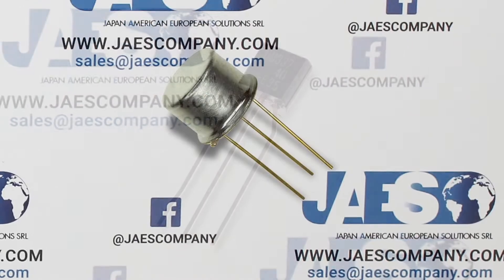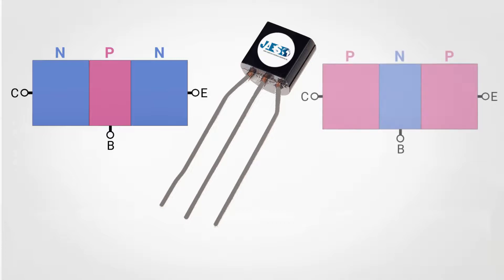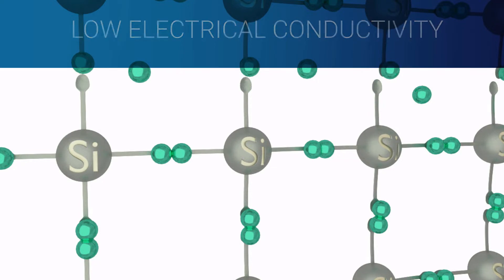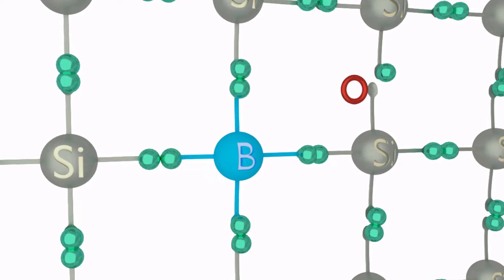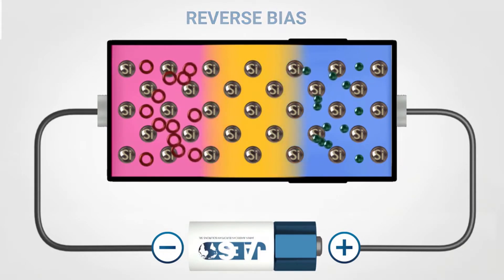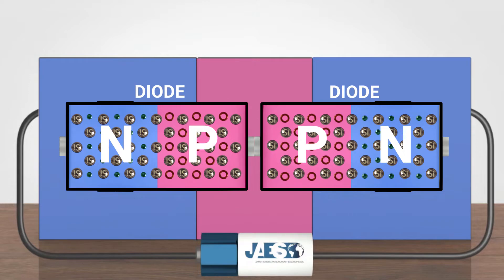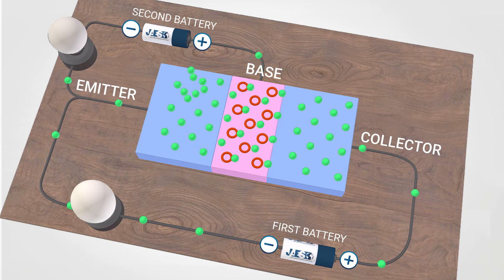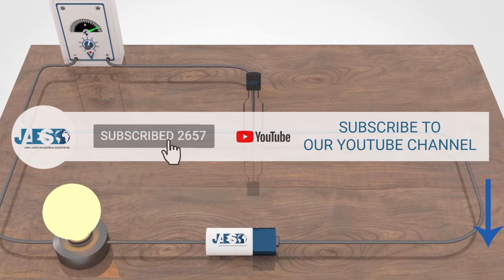What is a TRANSISTOR and how it works - NPN and PNP transistors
TRANSISTORS are semiconductor devices widely used both in analog and digital electronics.
They are at the basis of modern electronics and are essential for the control of many circuits or entire processors.
The CPU (Central Processing Unit) or main processor is the core of the Computers elaboration. Only this element is made up of about 5 million transistors in a single Chip.
The transistor is therefore at the same time a very small and ubiquitous electronic component in the Information Technology field.
What is a transistor? And what is it for?
A transistor can operate in digital logic, as a elementary switch, or it can be used in the analog environment to amplify a weak input signal into a stronger output signal.
In this video we will focus on the bipolar junction transistor and on its applications, which as you can see, has 3 terminals, namely: the EMITTER, the COLLECTOR and the BASE.
There are two types of bipolar transistors: “NPN"s and “PNP”s. This difference is not only related to the use of opposite polarities for the three electrodes (collector, base and emitter), but allows to obtain a symmetrical operation, very useful in many circuits.
As in the case of the diode, the transistor can also be made of silicon, or in general of  semiconductor.
If we enlarge the view in the crystal lattice we note that each silicon atom is bound with 4 other contiguous silicon atoms.
In its outer atomic shell, silicon has 4 electrons, which are called: valence electrons.
Each of these electrons can be shared with an nearby atom, thus creating the well-known COVALENT BOND.
Atoms make this link to make their electronic configuration as stable as possible and thus obtain an electronic state at a lower possible energy level.
At the moment the atoms are in their valence shell.
When the silicon needs to conduct electricity, the electrons will absorb part of the energy to counteract the covalent bond and thus become free electrons.
In this situation, however, pure silicon will have low electrical conductivity.
For this reason, a technique called doping comes into play.
We had already heard about this technique in our previous video about the working principles of diodes, when we explained that small amounts of impurity atoms were added to its silicon lattice to modify the electronic properties of silicon, this so-called donor atoms, which share their own electrons or holes with silicon lattice and not belonging to any covalent bond.
In this case, we consider for example a phosphorus atom that replaces a silicon atom into the lattice.
Unlike silicon, the phosphorus atom has 5 electrons in its outer shell. And for this reason an electron will not be interested in the covalent bond and will be free to move within the lattice.
This is known as type “N” doping.
On the other hand, if a boron atom is inserted into the silicon lattice that has only 3 valence electrons in its shell, a free space will be created for an electron, this space is known as “hole” and neighboring electrons can fill these spaces freely.
This is known as “P” type doping.
Combining these doping techniques on the silicon we obtain a transistor.
To fully understand the transistor function it is useful to remember what happens electronically within another elementary electronic device: the diode.
In our previous video about the diode, we explained how the silicon inside it is doped so as to obtain two distinct parts with two different levels of charge distribution, namely the PN junction. The majority of electrons in one side and the majority of holes available in the other, cause the natural displacement of electrons in abundance on the N side towards the holes available on the P side.
In this situation the border region of the P side is slightly negatively charged and the border region of the N side is slightly positively charged. The consequent formation of a barrier potential, prevents a further migration of electrons from N side to P side.
By connecting the diode’s cathode to the positive pole and the anode to the negative pole of a battery, an INVERSE BIAS condition is obtained, therefore the electrons and the holes are attracted in order to polarize the PN junction and consequently block the current flow by increasing the depletion region.
By reversing the battery poles connection a FORWARD BIAS condition is created, and the depletion region narrows.